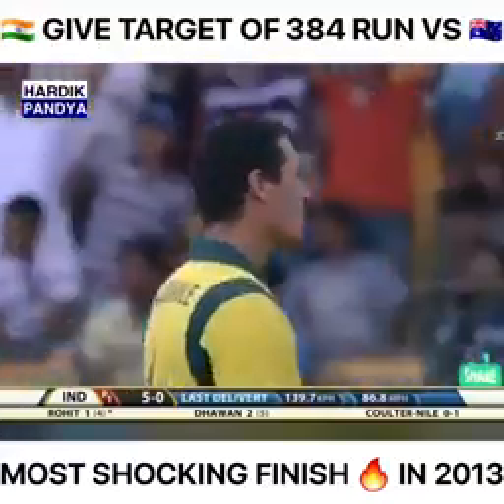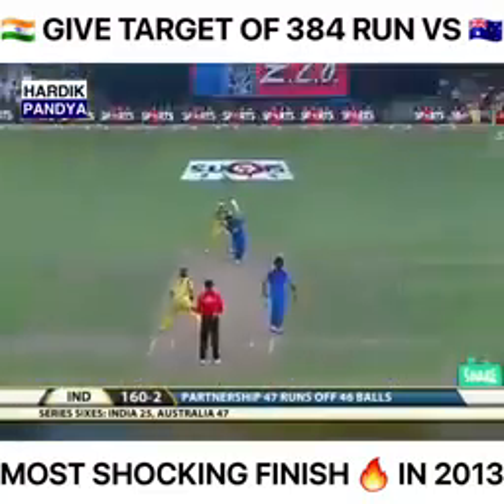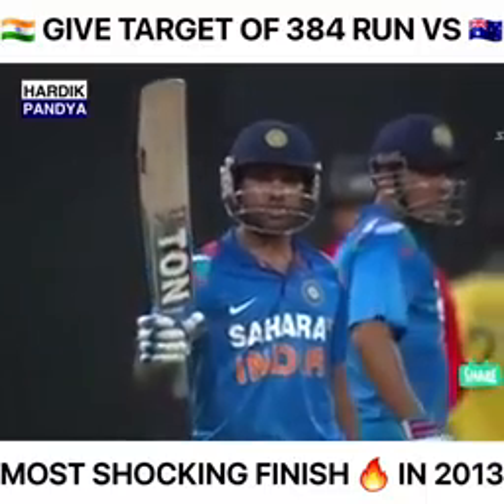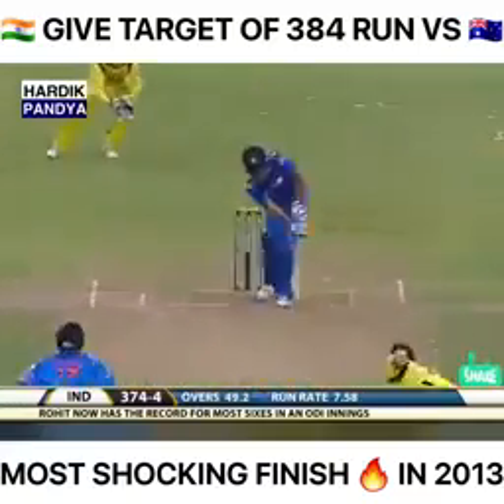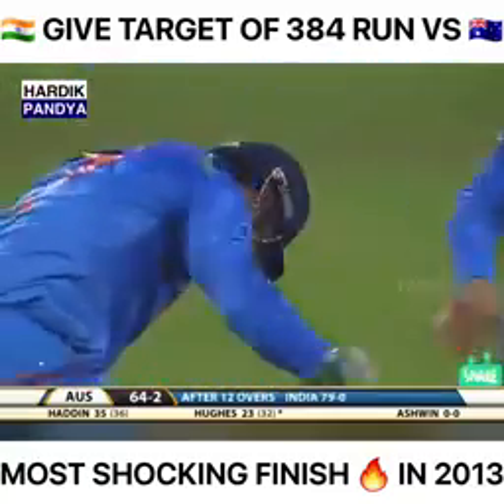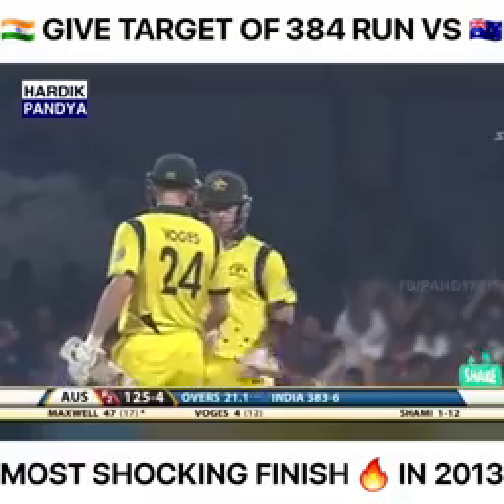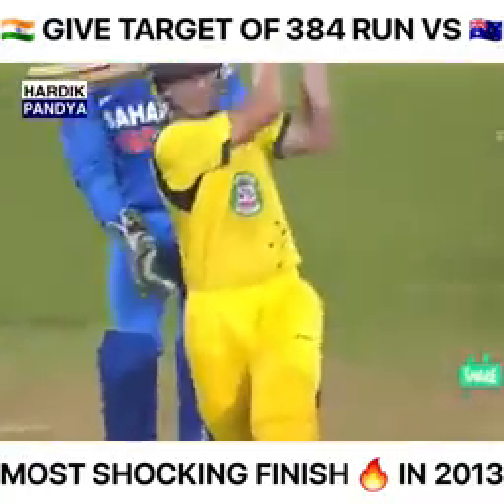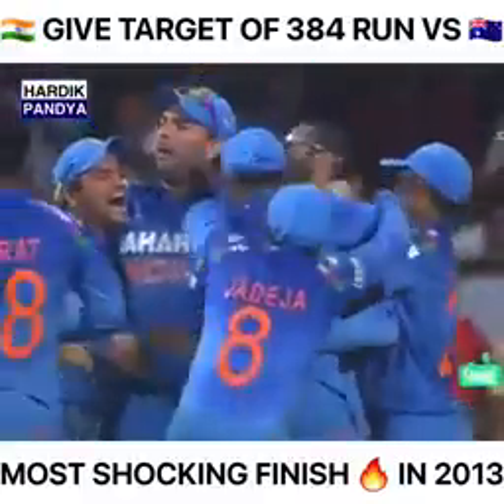Ind vs aus match